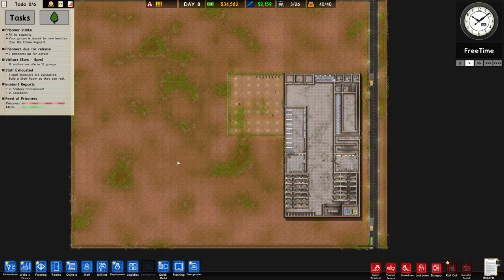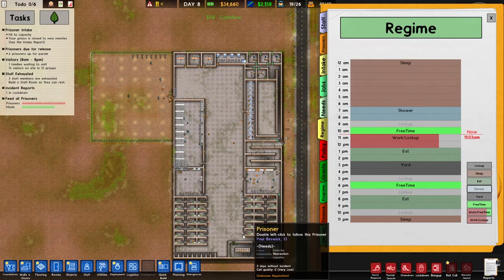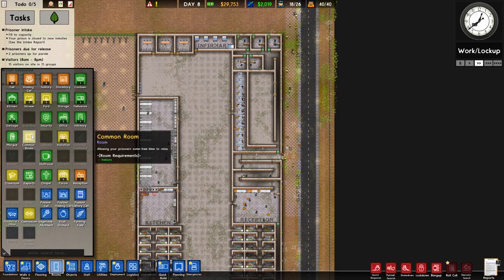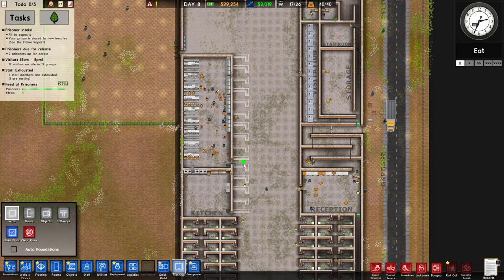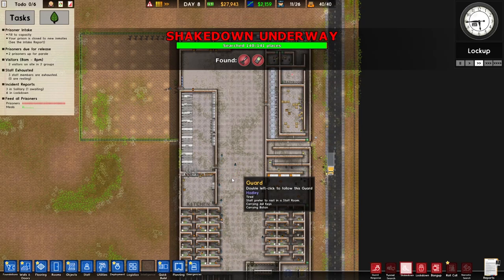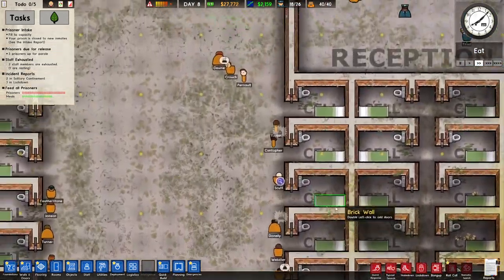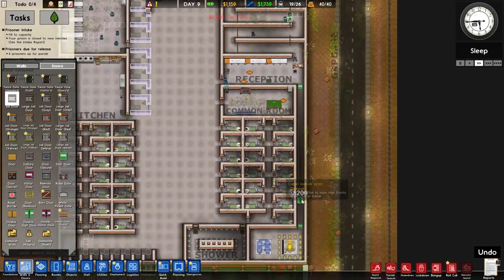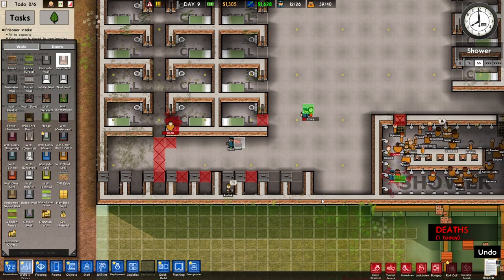Pascoe Plays - Prison Architect: First Fight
Within this episode of Prison Architect we add a lot more to the prison. It all starts to get out of hand when the prisoners all go into the shower block. I can’t believe it’s episode 4 now to this prison is growing.